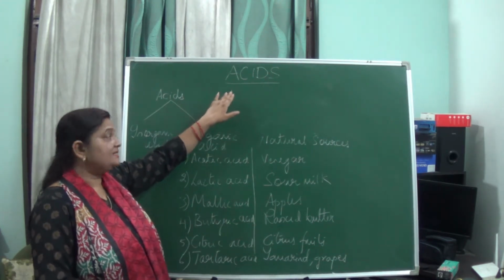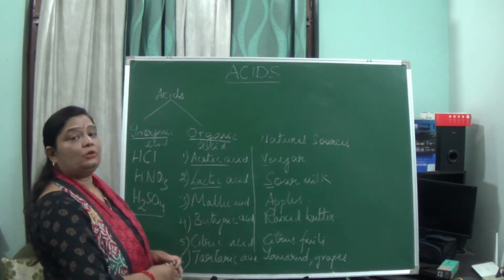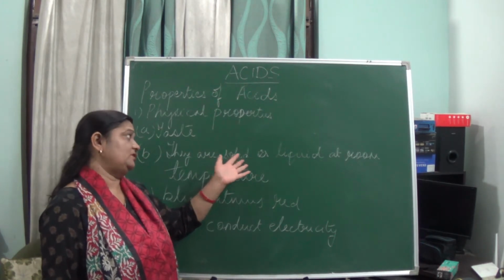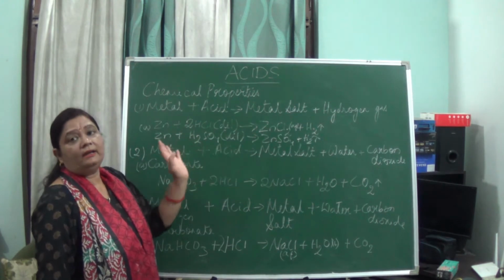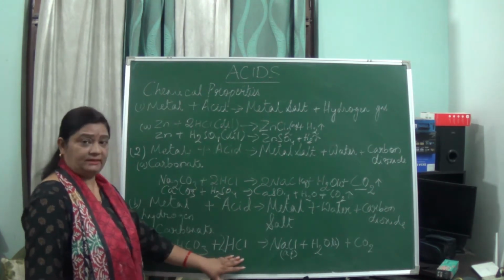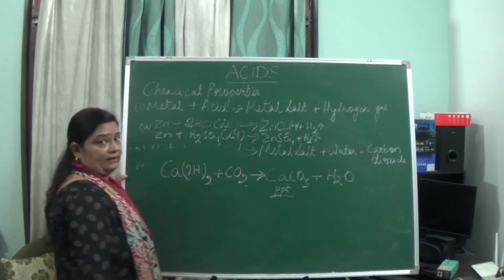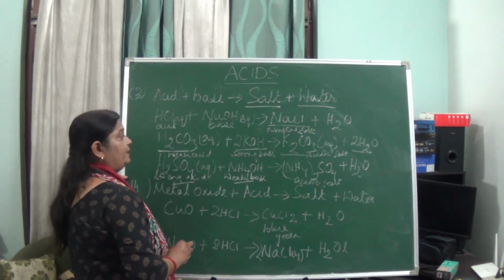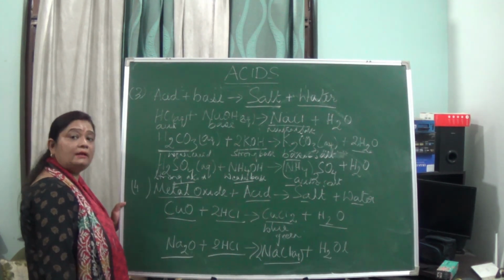Acids ,Bases and Salts || PART 2: ACIDS || Class 10 || NCERT || ARTI MA'AM